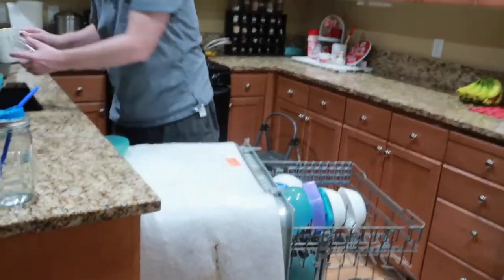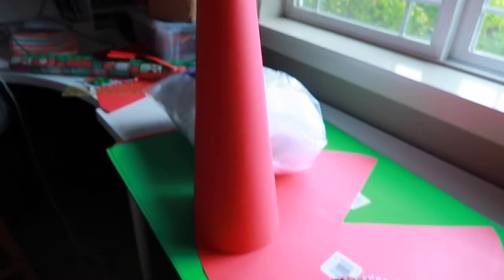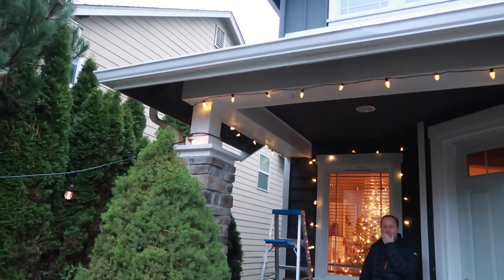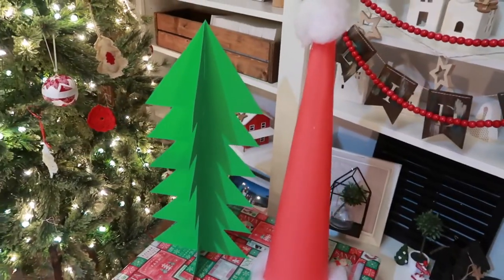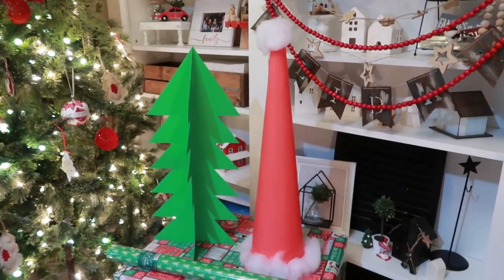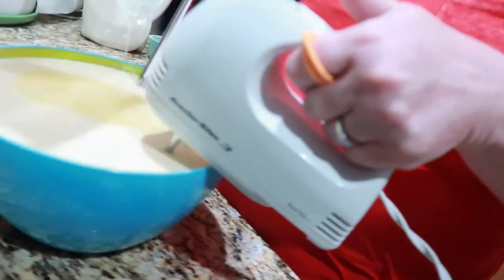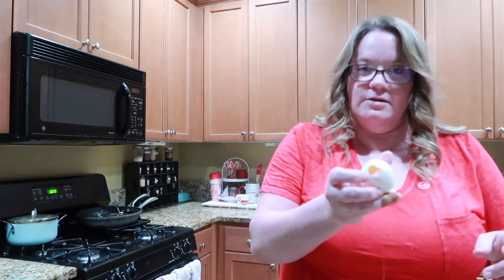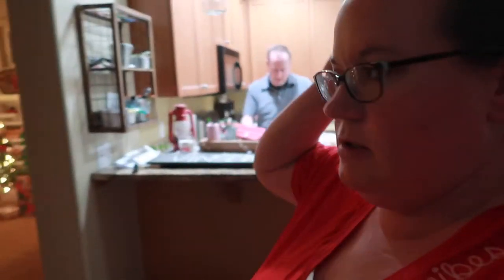I have to make 30 Santa Hats? - Christmas Party Prep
I'm helping to plan Christmas party for church, and I'm starting to work on the decorations today. Making the first Santa hat too me WAY TOO LONG...so how in the world am I going to make 30 more?